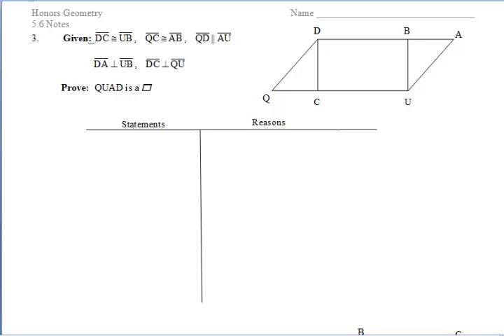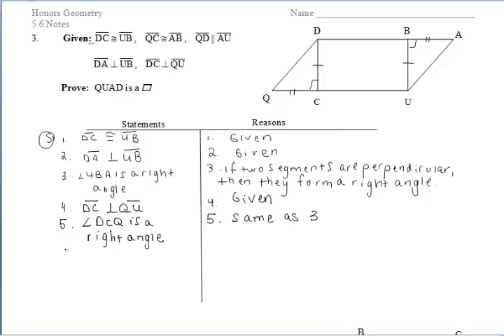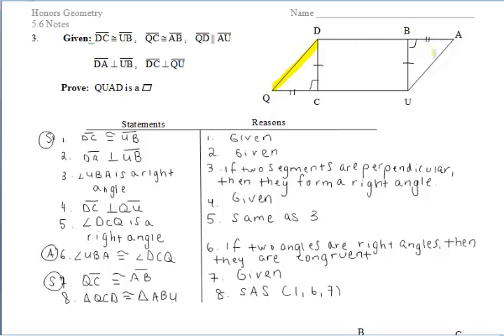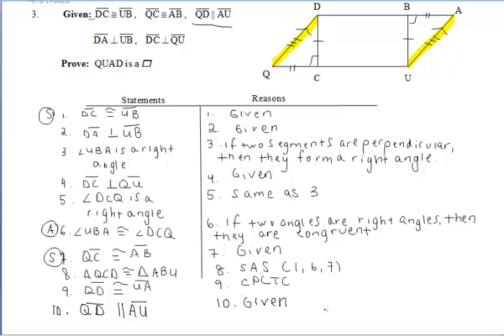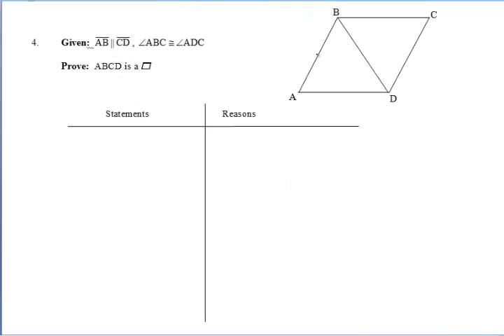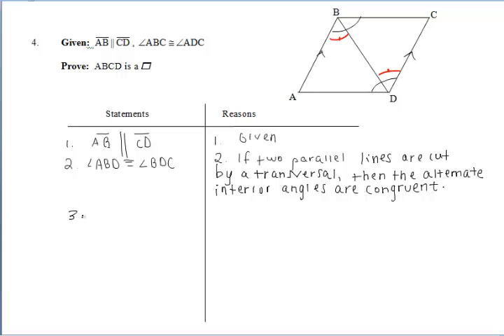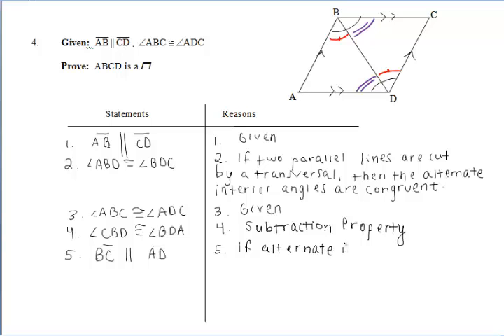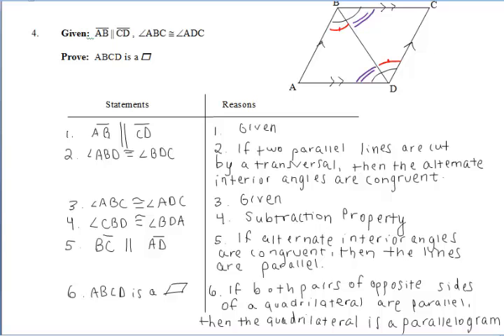5.6 Proving that a Quadrilateral is a Parallelogram Part II